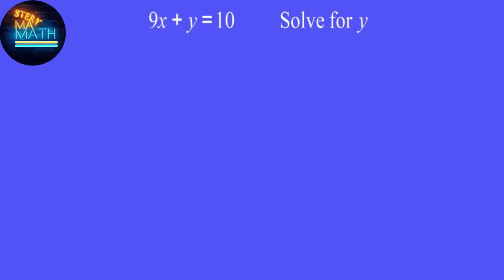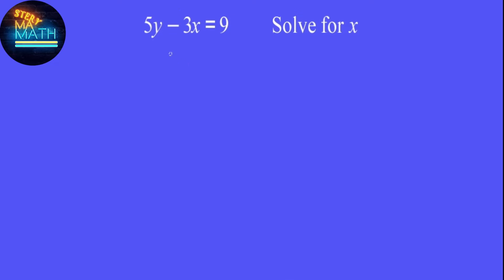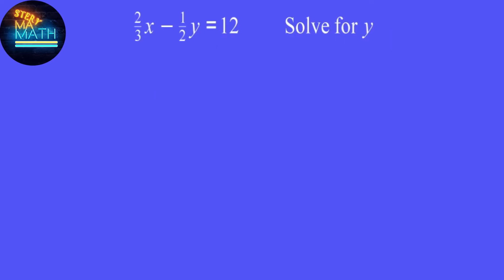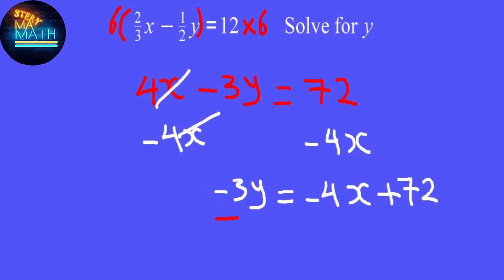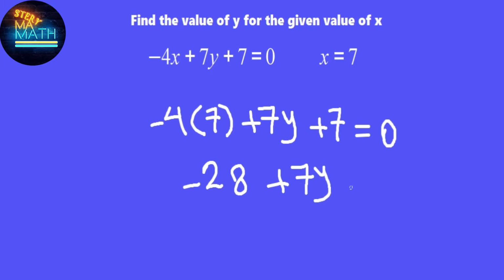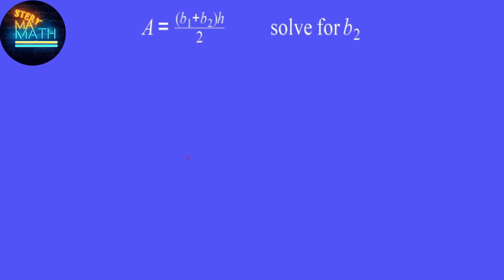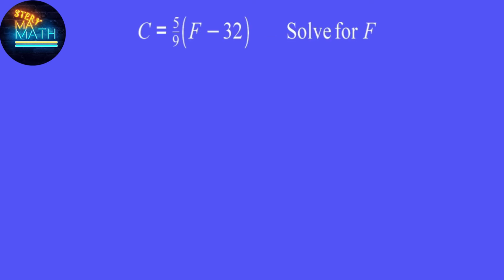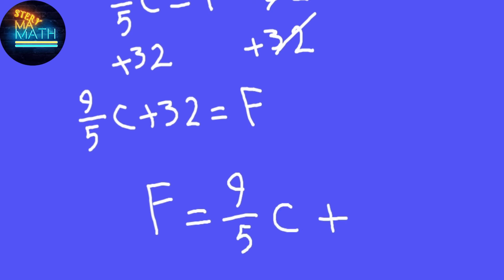Rewriting Equations and Formulas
Rewrite equations and formulas with more than one variable using addition, subtraction, multiplication, division, or reciprocal.
Examples:
9 x + y = 10    solve for y
5 y - 3 x = 9    solve for x
(2/3) x - (1/2) y = 12   solve for y
Find the value of y for the given value of x  :   - 4 x + 7 y + 7 = 0  ; x = 7
Solve the formula of Trapezoid's area for base 2
 By using the formula of Celsius and Fahrenheit, solve it for F